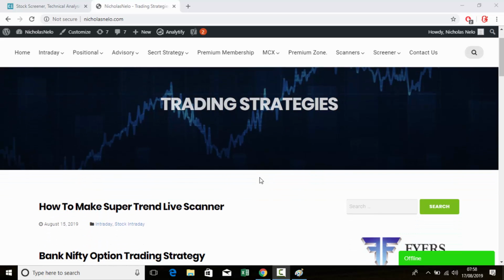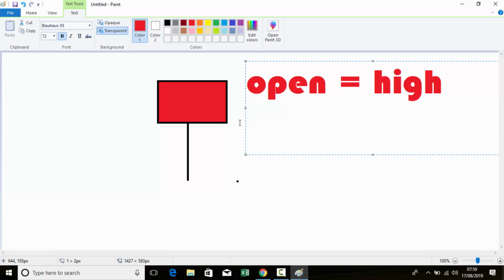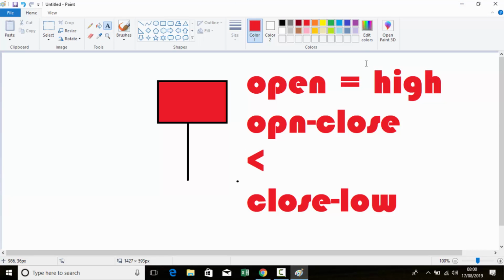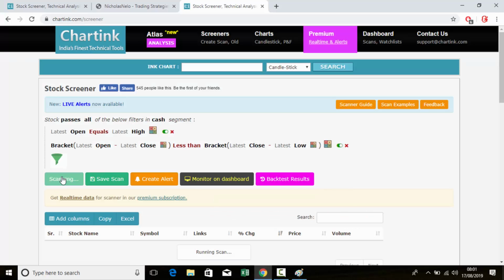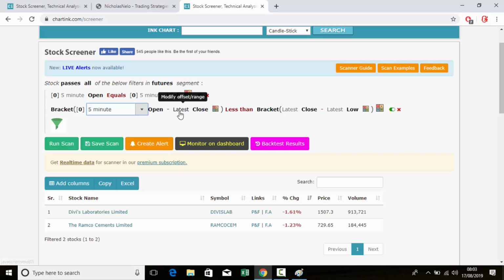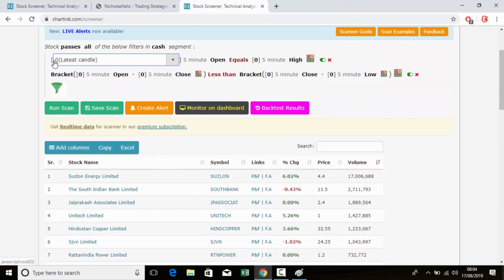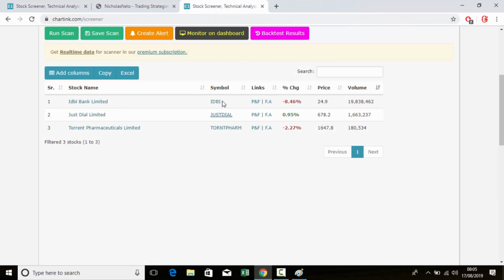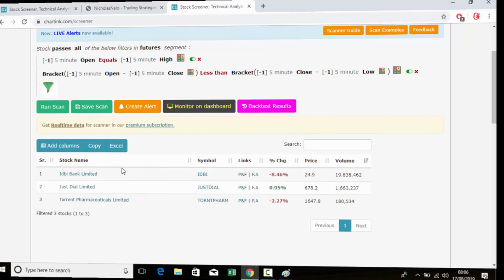How To Make Live Hammer Pattern Scanner For All Time Frame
(OPEN ACCOUNT WITH UPSTOX or fyers,WILL ADD PRIVATE CHANNEL )